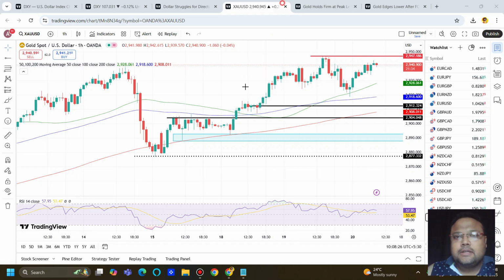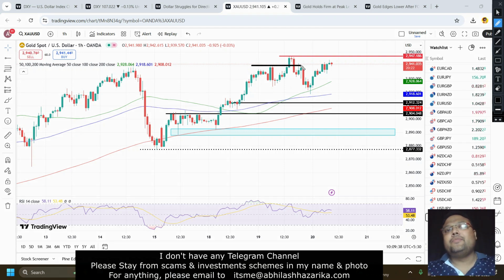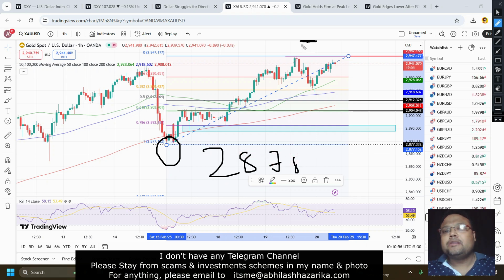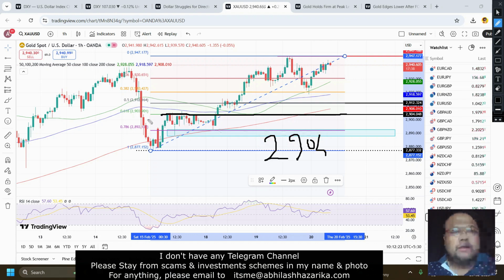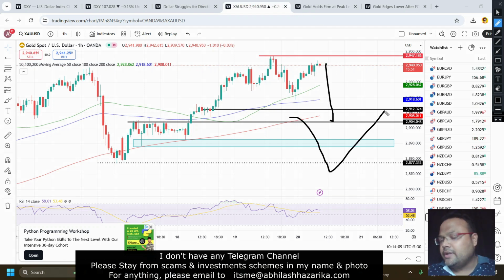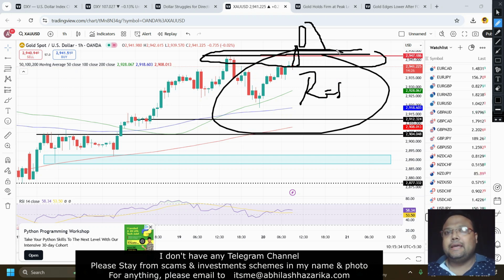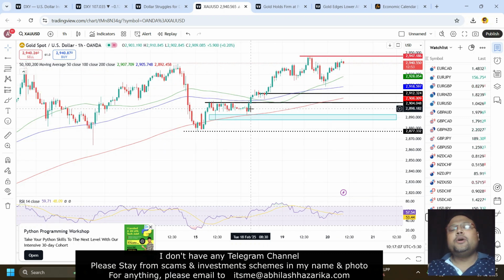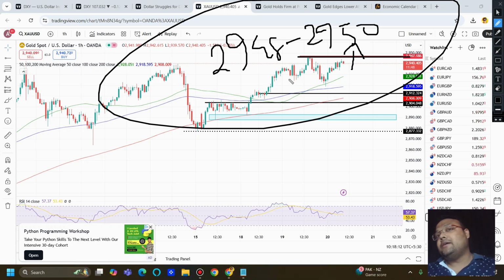GOLD XAUUSD Trading Strategy TODAY 20-21 FEB | XAUUSD Analysis TODAY 20-21 FEB | GOLD Forecast TODAY